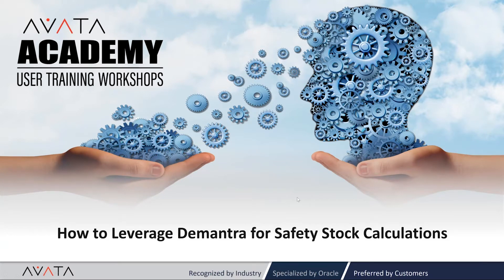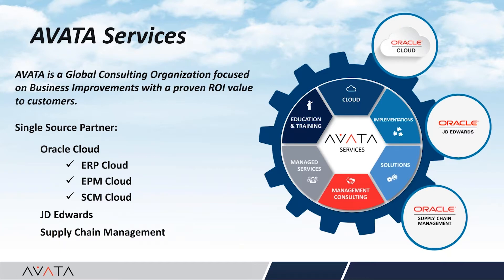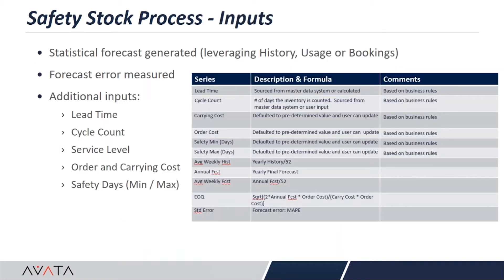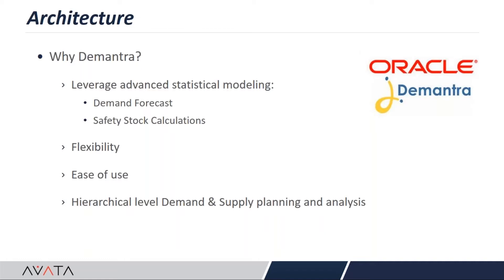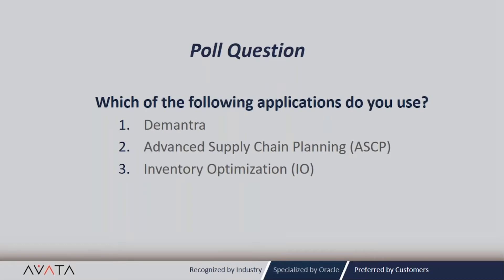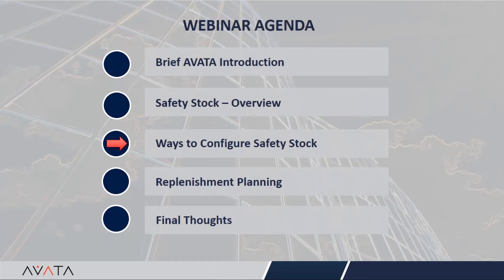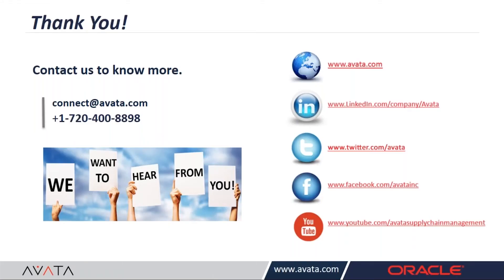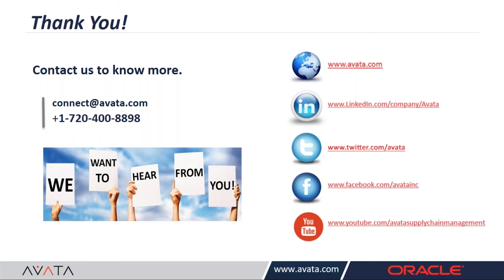How to Leverage Demantra for Safety Stock Calculations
Keeping inventory on warehouse shelves costs companies money. Businesses must allocate overhead, manpower and finances to any stock that takes up real estate on their property.

Sometimes, however, it is a good idea to keep a reserve of safety stock in a warehouse. But how do you determine how much?  This webinar gives insight into using Demantra to calculate safety stock.